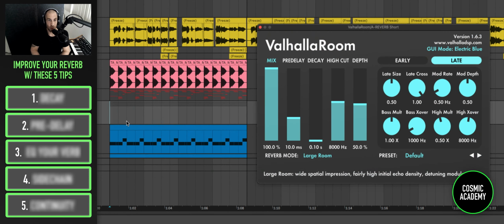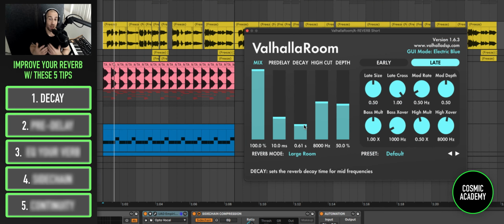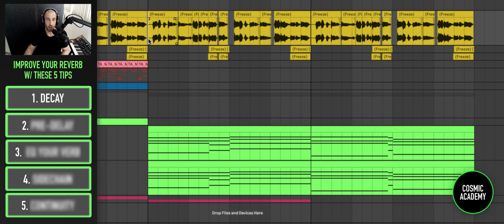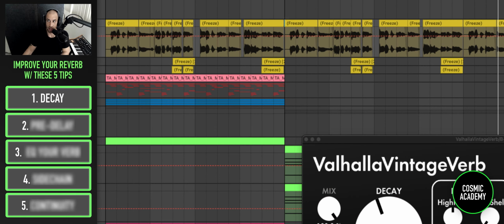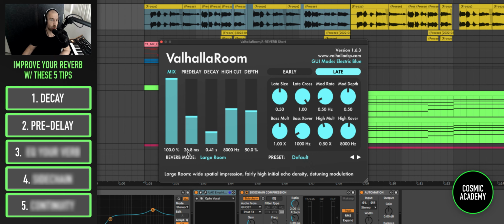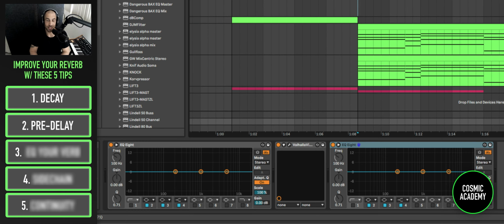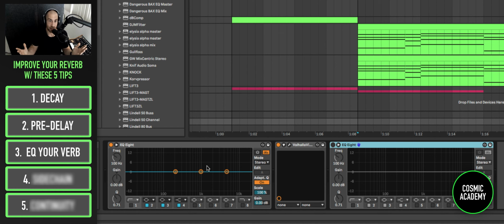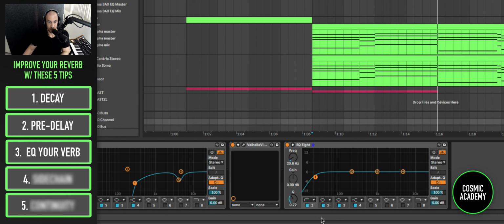Mixing Reverb: 5 must-know tips and techniques (no gimmicks)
WHY WE MAKE THESE VIDEOS: Cosmic Academy has taught 500+ producers/artists in the past +10-years through our premium Artist Development program. They sign to Spinnin, Toolrom, Anjuna, Monstercat, etc (in 2021 we had 120+ records signed)… They play the biggest festival (this year we have THREE Cosmic alum playing EDC.) Our goal now is to show you what we’ve learned, for free, cause we’re not some “internet gurus”… we actually do this stuff.

0:00 Introduction
1:16 Reverb Tip #1
7:15 Reverb Tip #2
10:11 Reverb Tip #3
13:55 Reverb Tip #4
16:17 Reverb Tip #5
17:08 Conclusion